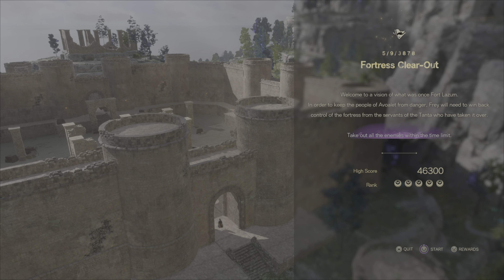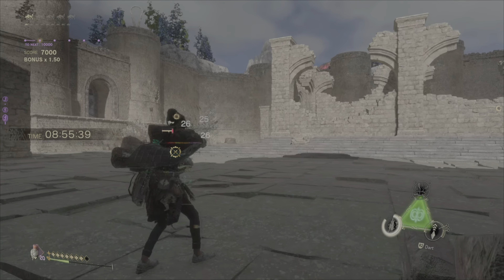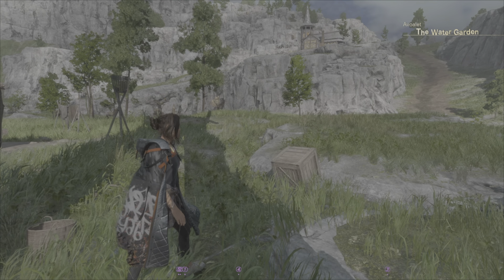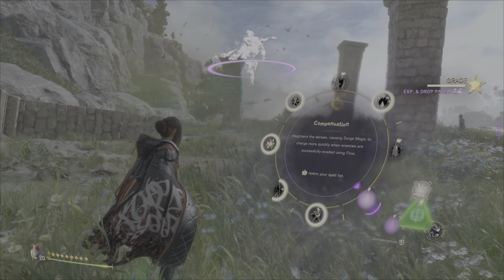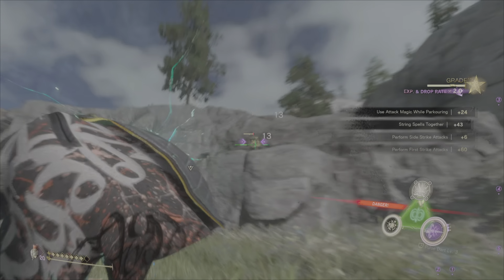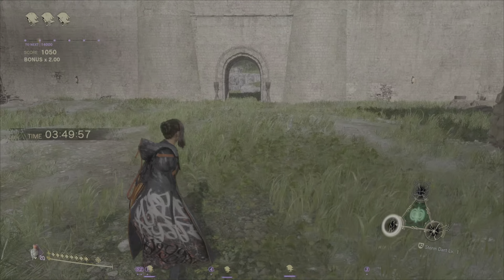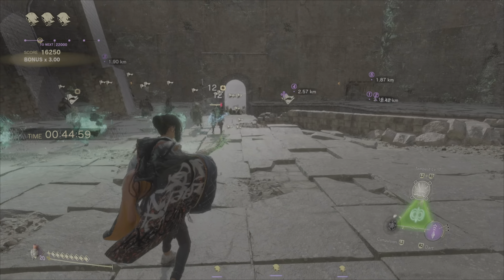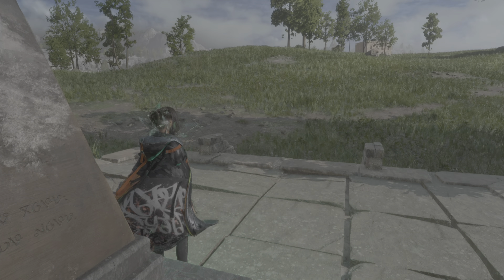The Making Of Super Frey Part 4 (Olas Magic Tree) - Forspoken Combat Tips and Theory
Hwa_Rang_Gaming here with Part 4 of 5 for our Super Frey series. This video will be detailing my combat tips and recommendations for Ola's magic tree. The next video will be the full tips and tricks video detailing all spell tree switches, cancels, gear/upgrades, and fighting techniques for the creation of the ultimate Super Frey. Peace.